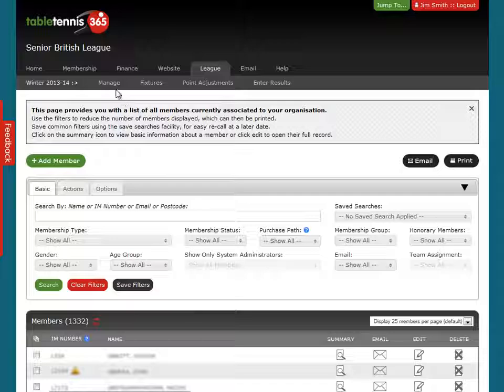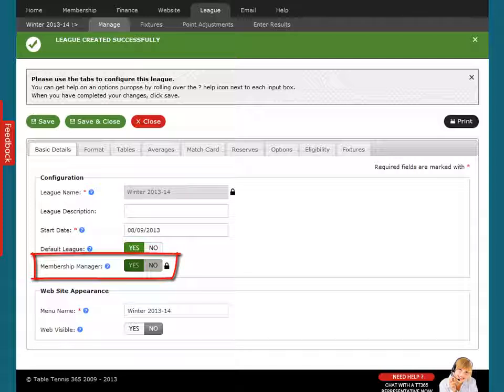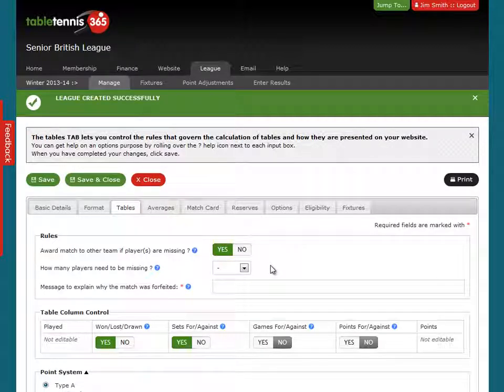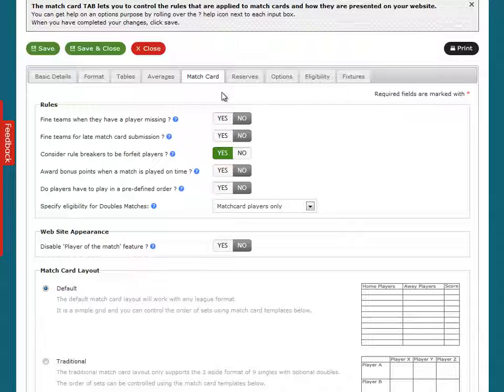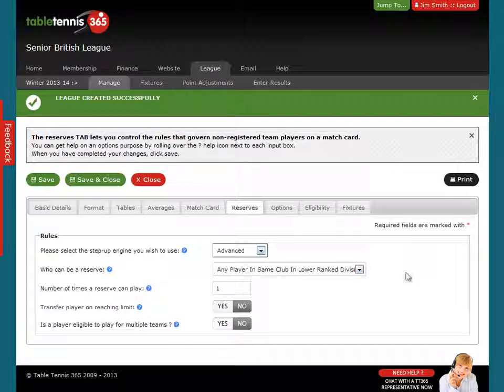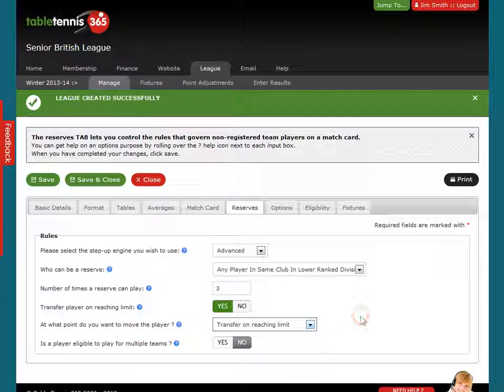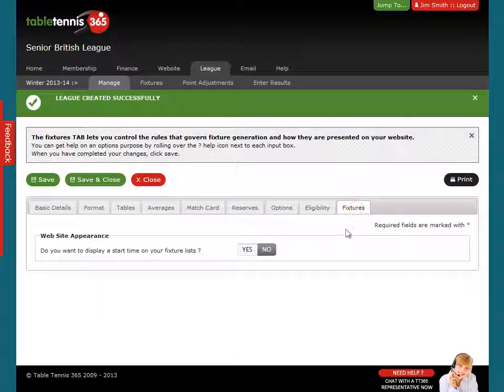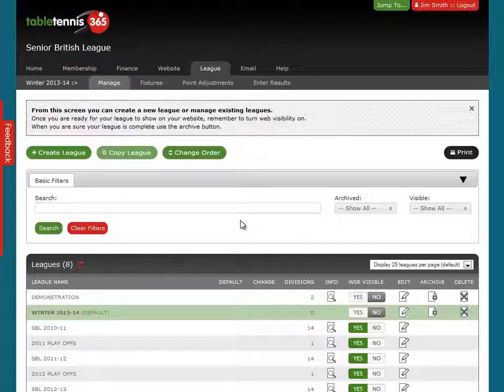League Manager - Creating a League